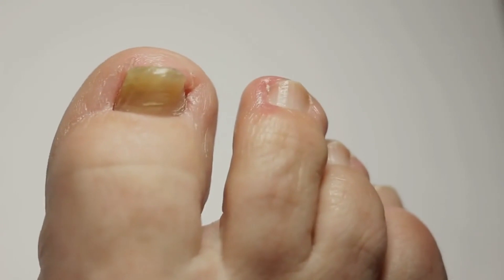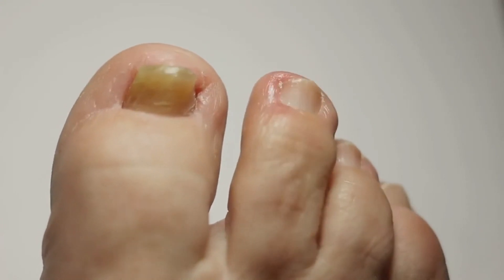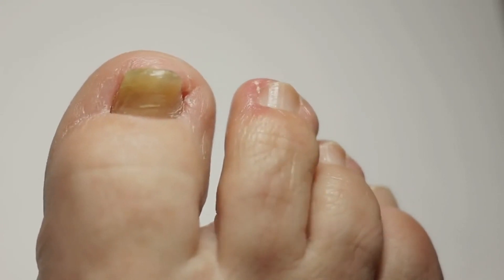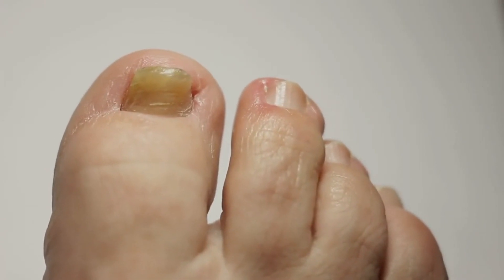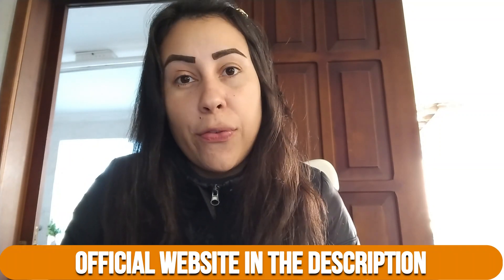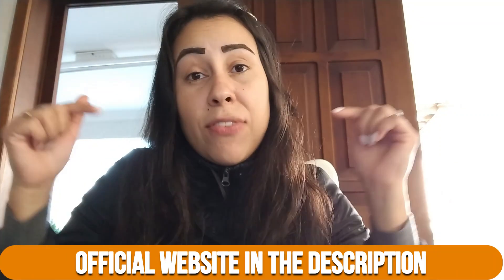KERASSENTIALS- Kerassentials Review - (( BEWARE!! 2022 )) - Kerassentials Oil Nail Fungus REVIEWS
Hello my name is ALINE!! And if you are looking for more information about Kerassentials Complete, stay until the end of this video, because I am going to tell you everything you need to know about Kerassentials Complete and in this video I am also going to give you two very important warnings about this product.

Kerassentials is a powerful and natural product with high technology and
unique ingredients. Kerassentials brings a new way to fight fungal problems, bad odors and prevents future problems. By using  erassentials, you protect the nail keratin and increase the skin&#39;s natural immunity.
In my Kerassentials review, I show that Kerassentials is designed to help with inflammation, protect against infection, help contain fungal growth, and prevent recurring infections. Kerassentials also stops bad odor and
moisturizes the skin.

Kerassentials oil is a formula unlike anything you have ever experienced in
your life. With Kerassentials you will be able to maintain a fungus free life.
Kerassentials will allow you to enjoy flawless nails!
Kerassentials Reviews - Is Kerassentials Oil safe?
Kerassentials oil has a 100% natural formula. The ingredients in Kerassentials have been tested and produced in FDA registered facilities and follow GMP guidelines.

Kerassentials Review - Kerassentials Nail Fungs - Ingredients:
In every drop Kerassentials Oil has a proprietary tailored formula of 4
specialty oils, along with a powerful blend of 9 oils and minerals.
Kerassentials Ingredients: Lavender Oil, Organic Linseed Oil, Almond Oil, Tea Tree Oil, Lemongrass Oil, Babosa, DL-alpha-Tocopherol, Isopropyl Palmitate, Undecylenic Acid.

Kerassentials Reviews Introduction

After years of developing and researching, a perfect product for nail fungus is finally out in the market. Kerassentials helps you eliminate fungal infectio to maintain hygienic nails.

Kerassentials Reviews Important Alerts
Before buying Kerassentials, make sure that the product comes from the
official seller or website before purchasing the product. I am giving you a
warning as many people filed complaints against the fake products of
Kerassentials thatmed them. Fake Kerassentials product truely exist, so be careful and vigilant when it comes to purchasing the product.
What is Kerassentials and does it actually work?
Kerassentials is the solution if you want to maintain a youthful appearance, it&#39;s crucial to take care of your skin and nails. This makes it easier to actively attack the fungus&#39; roots. With Kerassentials oil, you can get excellent performance that can last a lifetime. Moreover, present are antioxidants and anti-inflammatories, which relax and soothe damaged nails and scars. We&#39;ll
get rid of the fungus that has been destroying and infecting nails.

What is the best way to take Kerassentials?
The best way to use Kerassentials is to use the included brush applicator of the product and apply it to the nail fungus present in your nails. Kerassentials is an oil base product that works best when you have a 3 minute foot bath.
Make sure that when you apply, the affected area is moist to ensure that the oil touches the regions that are affected.

Kerassentials Money Back Guarantee
Kerassentials offers a great deal on the official website. The product
guarantees a 60 day money back guarantee. The manufacturers ensures that the product wll be effective to use in treating nail fungus,

00:01 - Kerassentials Reviews Introduction
00:17 - Kerassentials Reviews Important Alerts
01:02 - What is Kerassentials and Does it Actually Work?
02:25 - Kerassentials Side Effects
02:55 - What is the best way to take Kerassentials?
02:58 - Kerassentials Results
03:18 - Kerassentials Money Back Guarantee

KERASSENTIALS- Kerassentials Review - (( BEWARE!! 2022 )) -  Kerassentials Oil Nail
Fungus REVIEWS
Fungus REVIEWS

kerassentials,kerassentials review,kerassentials reviews,kerassentials customer reviews,buy
kerassentials,kerassentials side effects,kerassentials ingredients,kerassentials is good,does
kerassentials work,kerassentials supplement,kerassentials buy,kerassentials
2022,kerassentials price,kerassentials official website,kerassentials website,kerassentials
amazon,kerassentials formula,kerassentials does it work,kerassentials pills,kerassentials oil